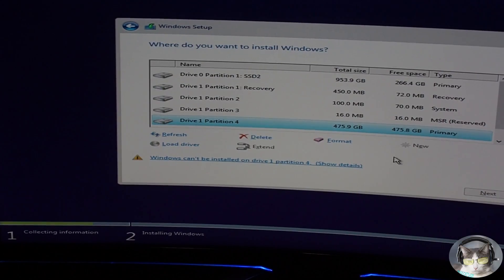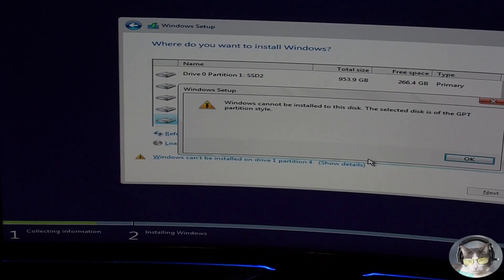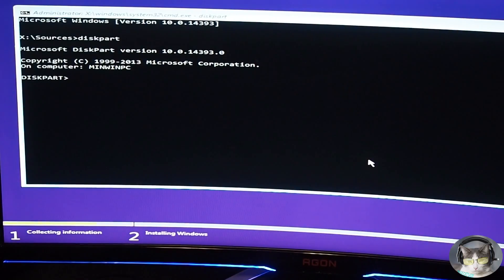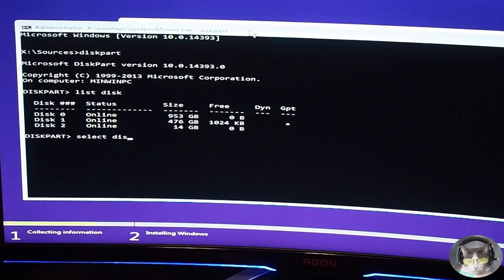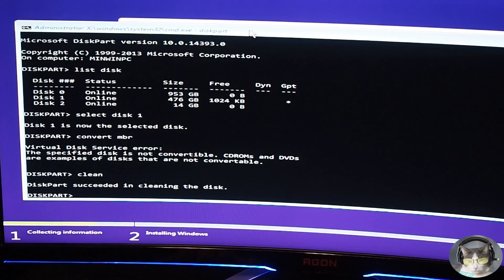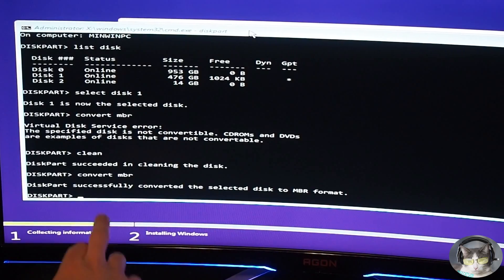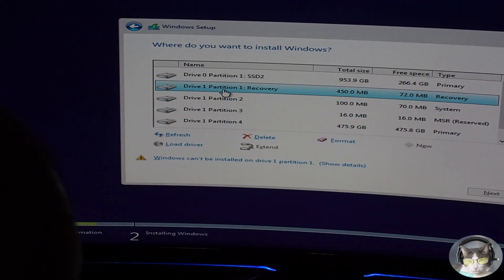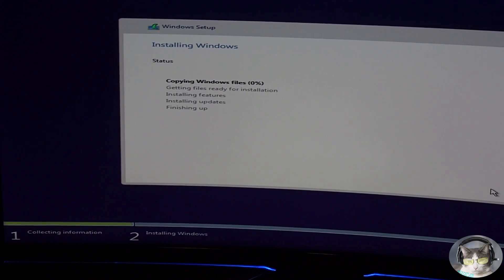How to convert GPT to MBR during Windows Install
I get this error a lot and decided to make a video on how to correct the error during a fresh windows install.
**Yes doing this will erase your disk but this video is intended for people doing a clean install of windows.**